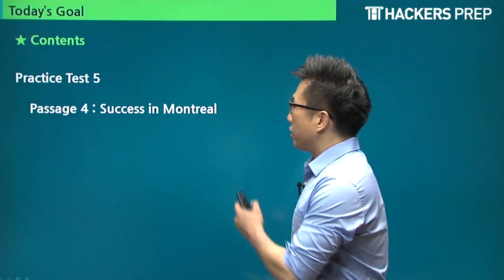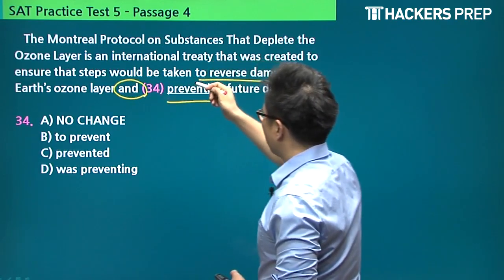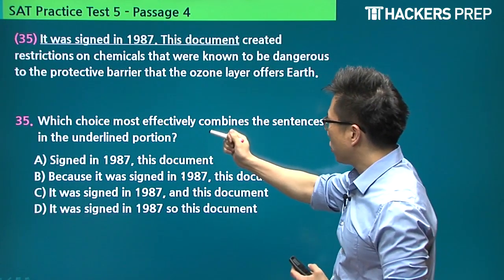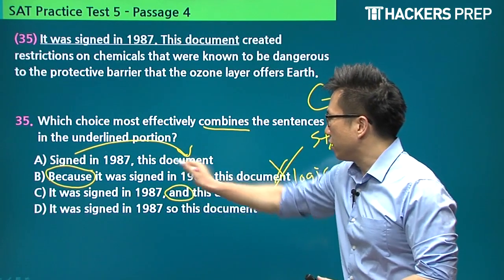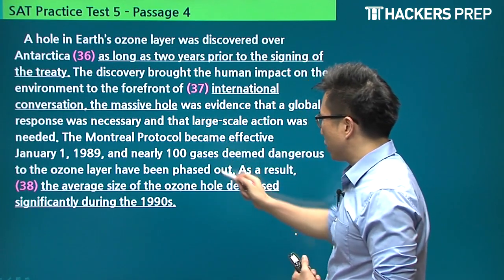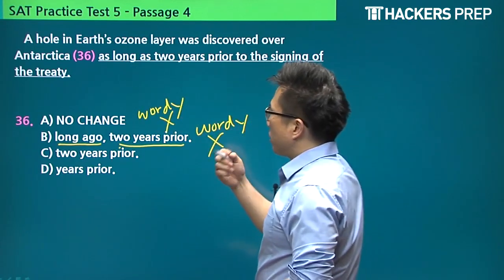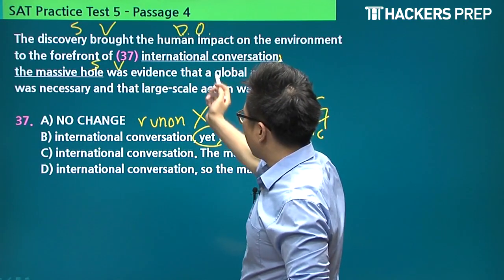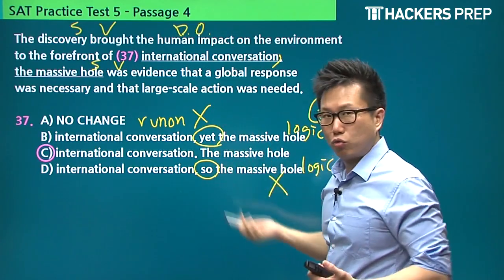[SAT Writing&Language] 4 Tips to Find Grammar Errors in SAT Questions (1/3)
Meet Eugene to check How to Solve
SAT Writing and Language problems.